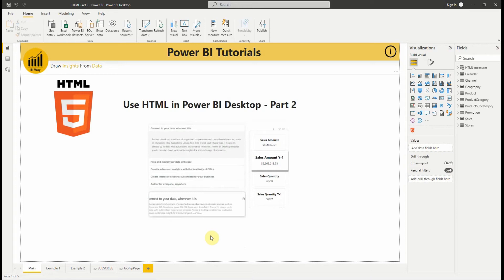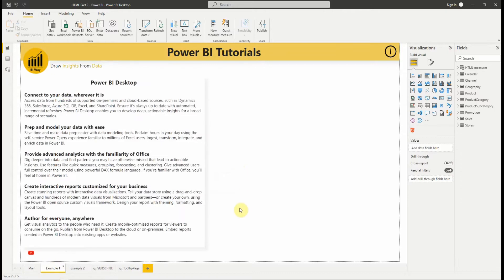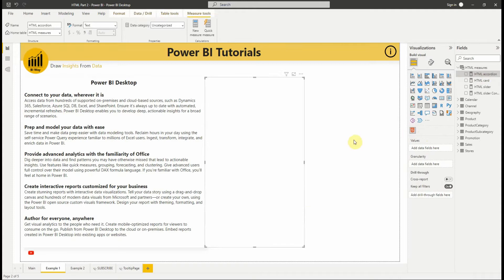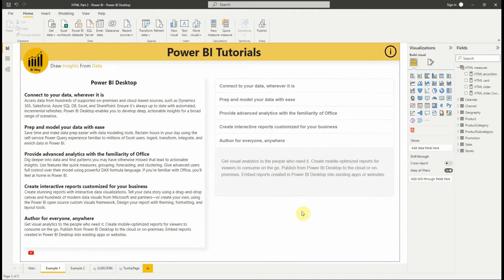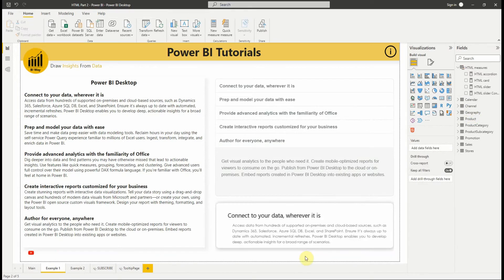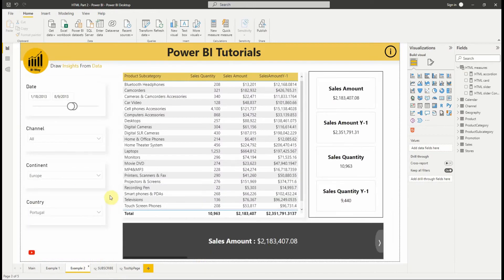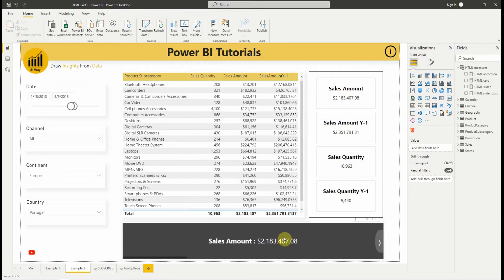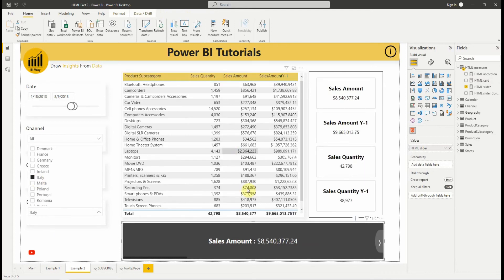HTML in Power BI - Part 2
Use HTML in Power BI Desktop to enhance your reports with cool visuals.
Accordion, dynamic content and cards in Power BI Desktop.